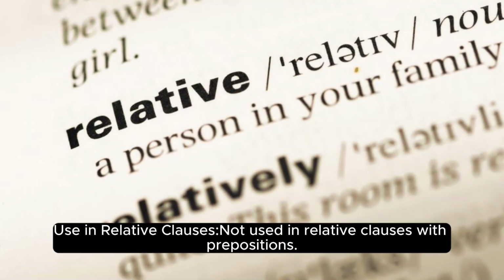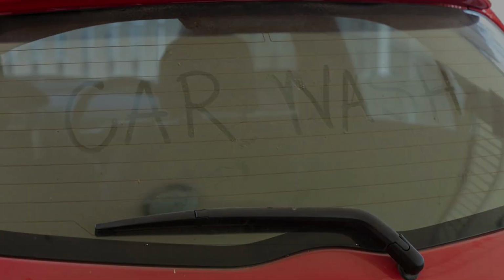Mastering Da Compounds in German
Embark on a linguistic journey as you delve into the intricacies of mastering compound words in German. In this lesson, you'll explore the fascinating world of "Da-Compounds," a unique feature of the German language. Join me in unraveling the composition and usage of these compounds, gaining insights into how they contribute to the rich tapestry of German vocabulary. Get ready to enhance your language skills and deepen your understanding of the nuances that make German a linguistic marvel.